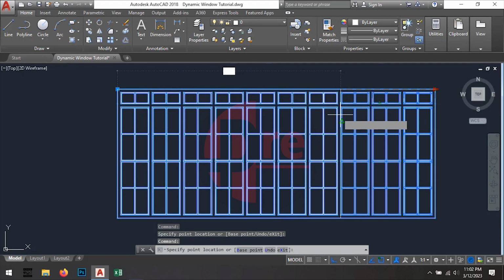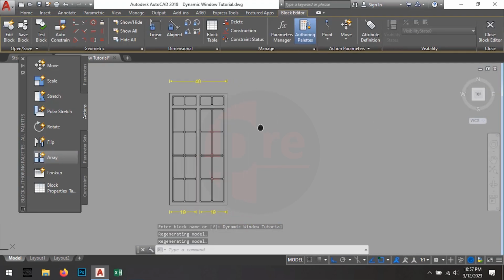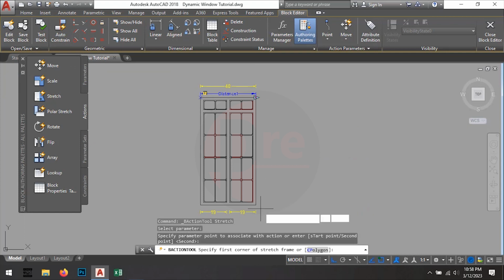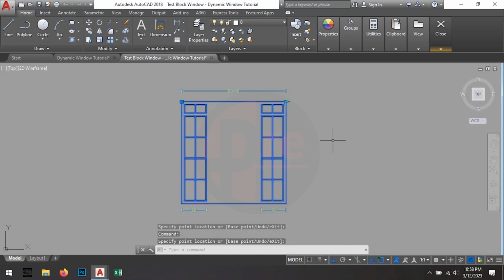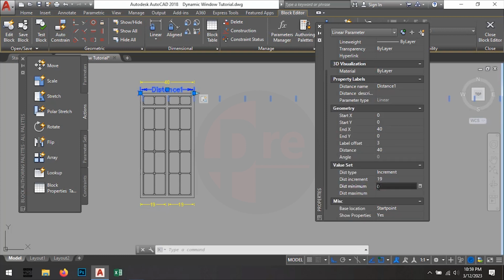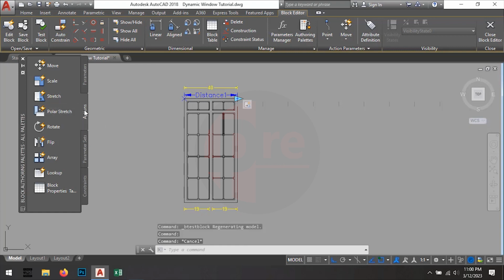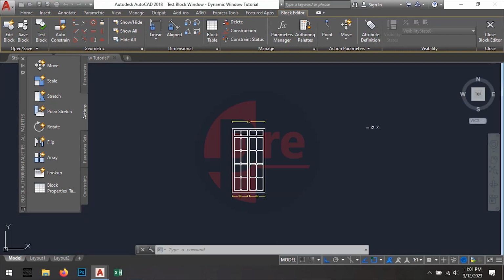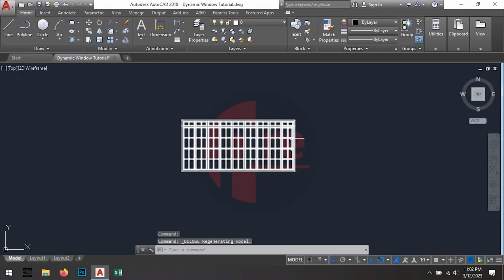AutoCAD Dynamic Windows Block Tutorial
How to create Dynamic Blocks in AutoCAD | AutoCAD Dynamic Blocks Tutorial
In this video, I show you how to Create Dynamic Blocks in AutoCAD.
These Dynamic blocks can be modified even after inserting them into the drawings. Using this method any existing blocks can be converted to dynamic blocks or either you can create new dynamic blocks as well.